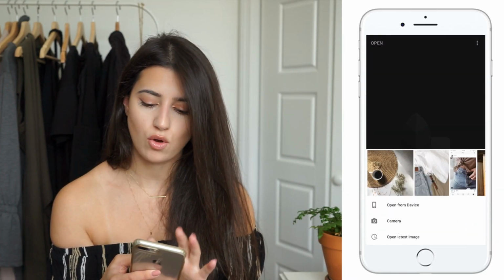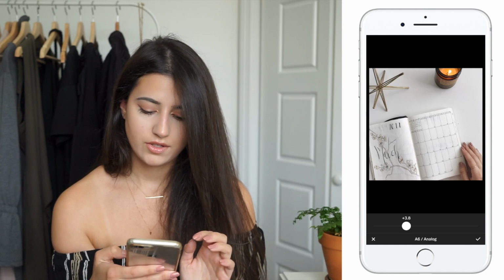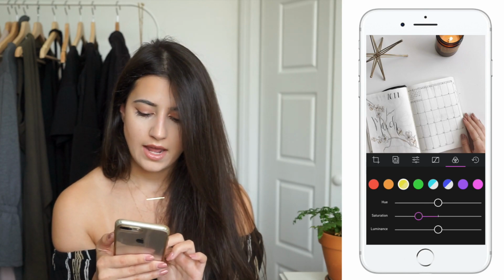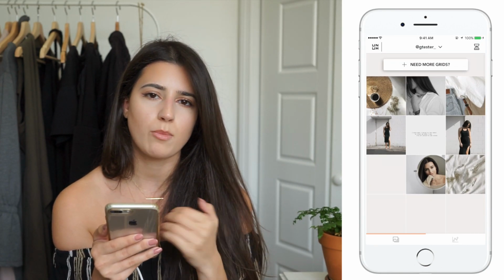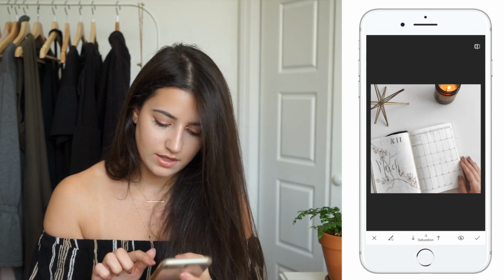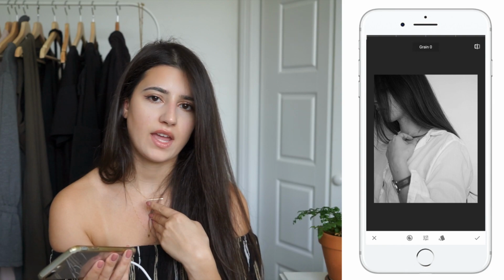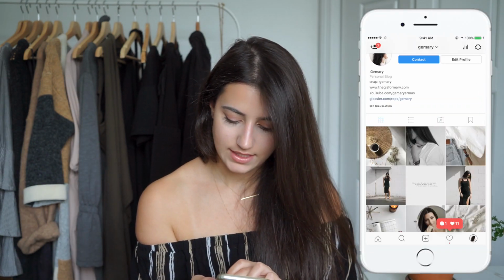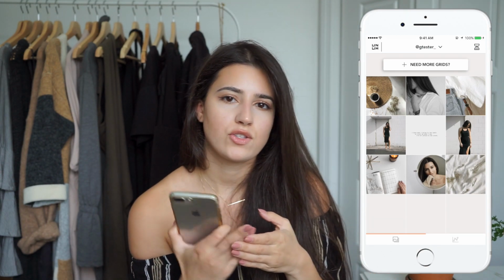How I Edit My Instagram Photos 2017 | Gemary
+++ CLICK HERE +++

Here is a video on how I edit my instagram pictures. This is my MOST requested video & I happen to really like videos like this myself so I hope you guys enjoyed and learned something new!

Snapseed
VSCO cam
Darkroom
UNUM

CAMERA USED▹ Sony A7R with 24-70mm lens